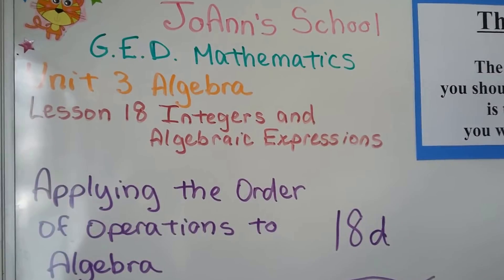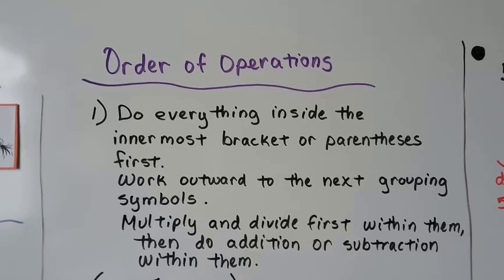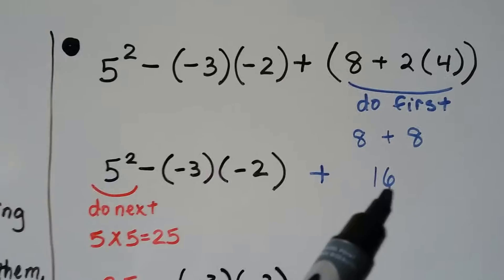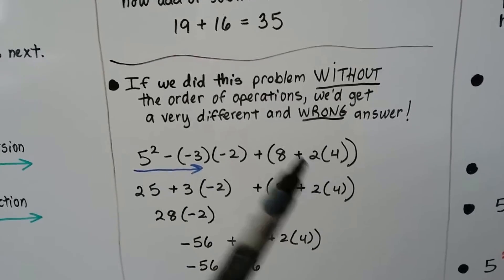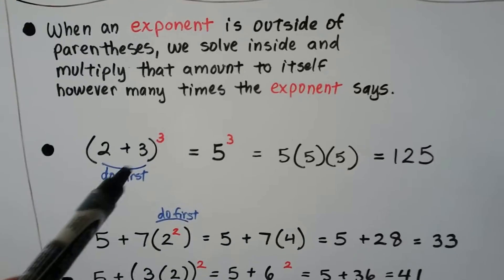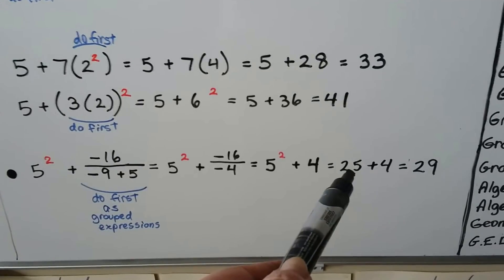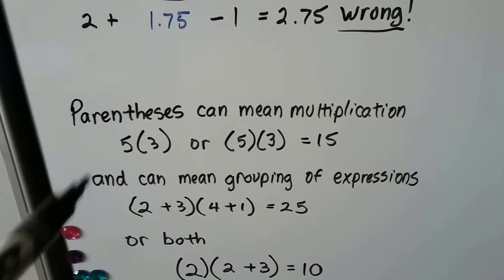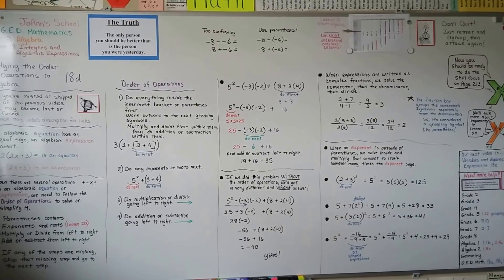G.E.D. Math 18d, Applying the Order of operations to Algebra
How to use the Order of Operations with algebraic expressions or equations. The difference between expressions and equations. Brackets, braces, and parentheses and which to do first. Expressions written as complex fractions (equations on top of equations), and how to solve or simplify them. Using a calculator with the order of operations.